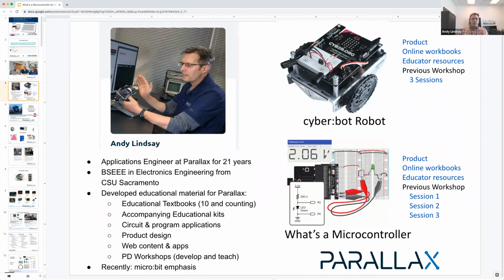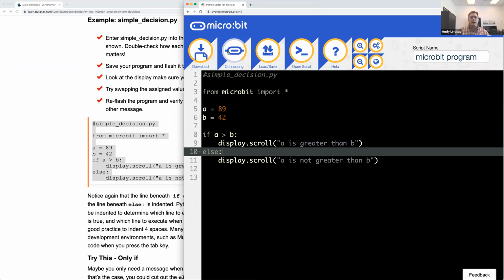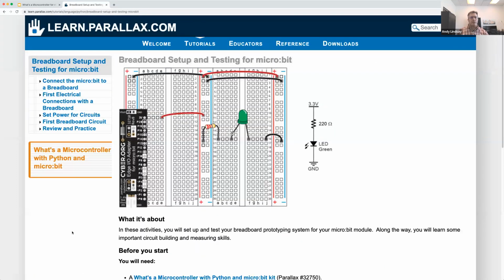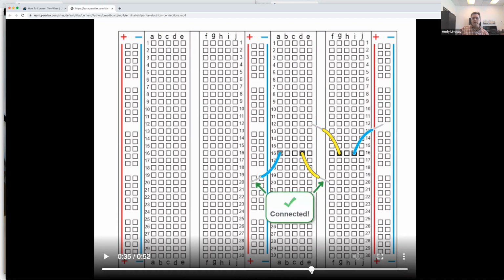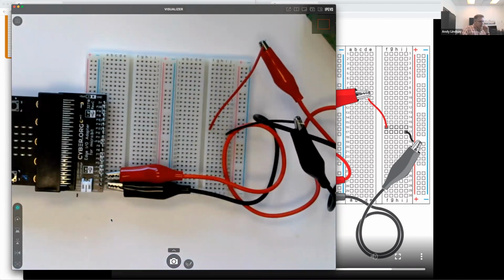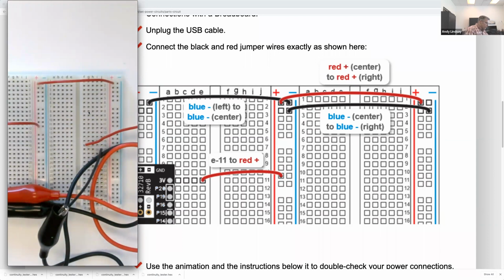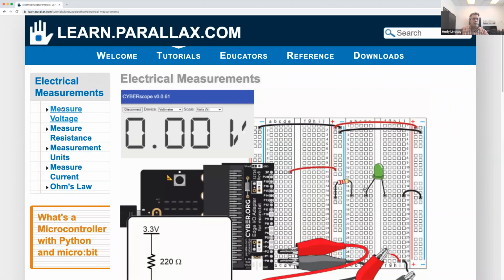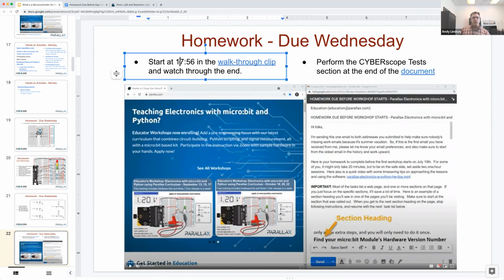What's a Microcontroller w/ Python Educator Workshop Part 1 of 3 (April 25, 2022)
This is the link to the presentation including all the links shown in the video